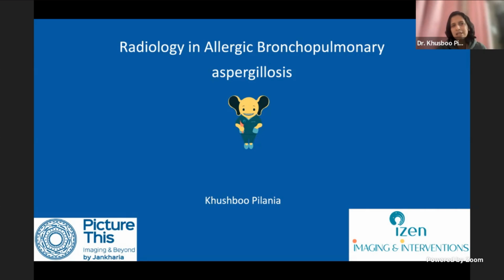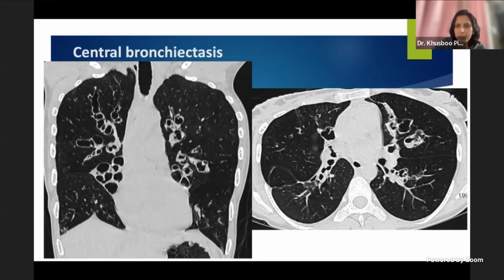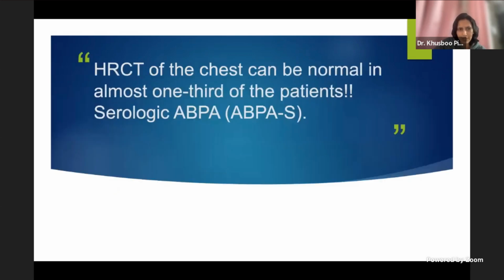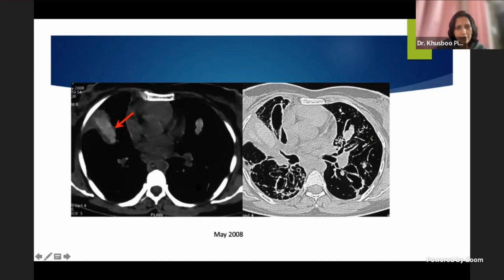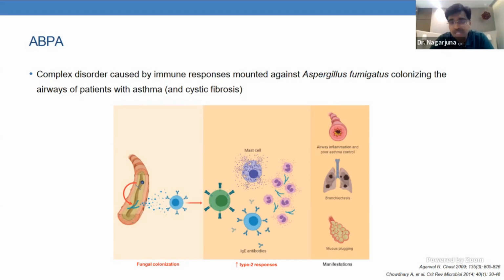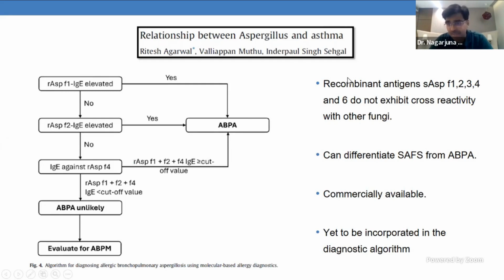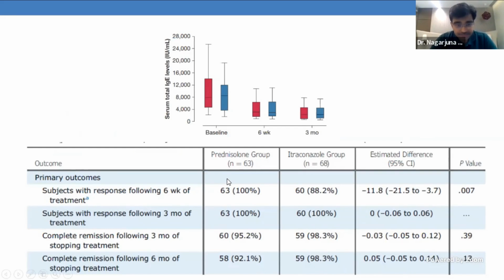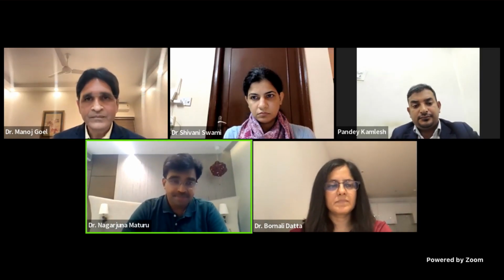ICS Webinar on ABPA, the OAD Webinar Series.